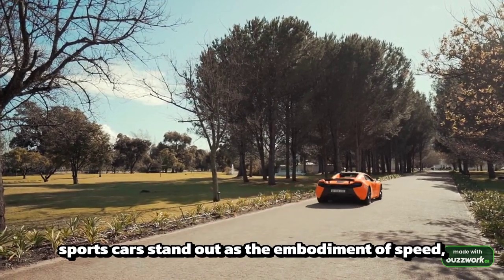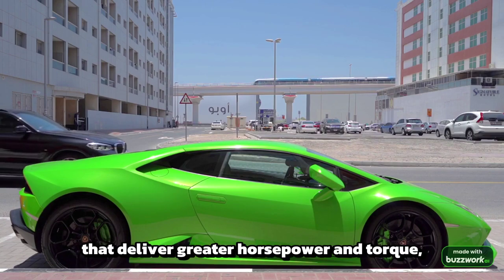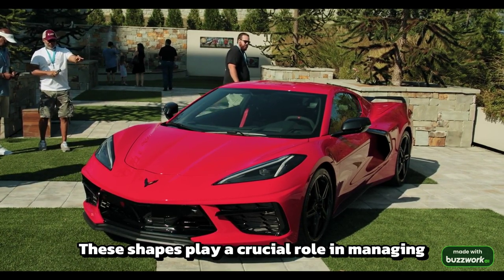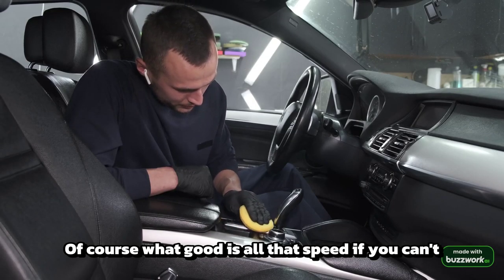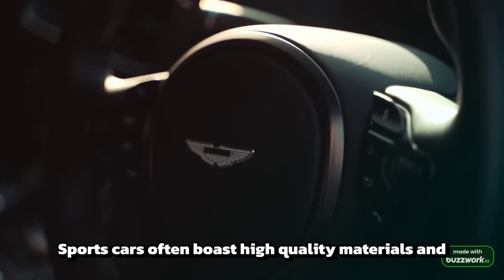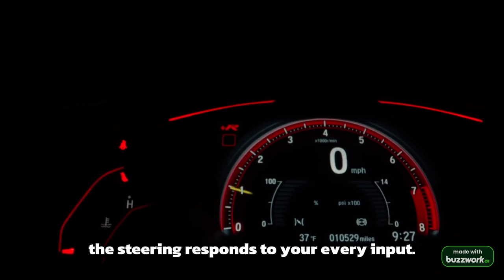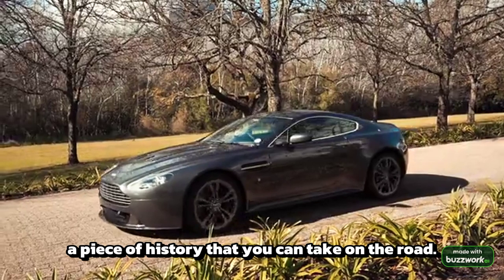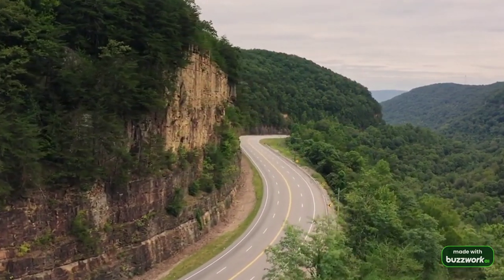The Fascinating World of Sports Cars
Sports cars, with their sleek designs and powerful engines, stand as symbols of speed, performance, and automotive beauty. These vehicles are engineered for high speeds and sharp handling, often featuring low, aerodynamic profiles and lightweight materials. The heart of a sports car is its engine, typically more powerful than standard models, enabling rapid acceleration and high top speeds. Inside, sports cars are typically equipped with high-quality interiors and advanced technological features, offering a luxurious driving experience.

What truly sets sports cars apart is their emphasis on the driving experience. They're designed not just to transport, but to engage the driver in a dynamic, exhilarating ride. The responsive steering, tight suspension, and powerful braking systems of these vehicles allow for precise control and a deep connection with the road.

Sports cars frequently come in various forms, from two-seater convertibles to sleek coupes, each offering a unique blend of performance and style. They are a manifestation of automotive passion, combining engineering excellence with aesthetic appeal, making them a dream for many car enthusiasts. Whether it’s the roar of the engine, the thrill of acceleration, or the allure of their designs, sports cars have secured a special place in the world of automobiles.